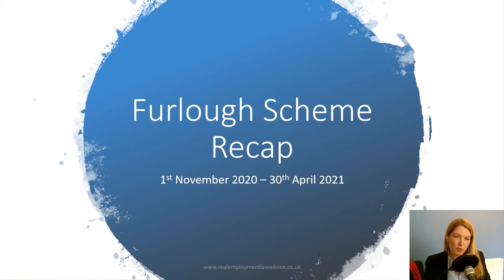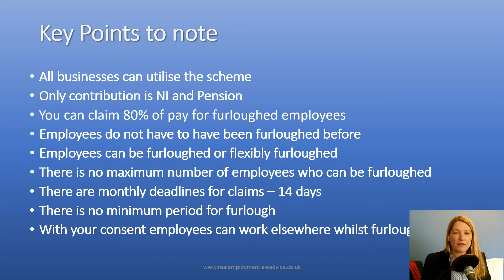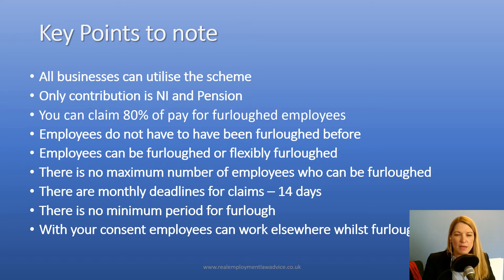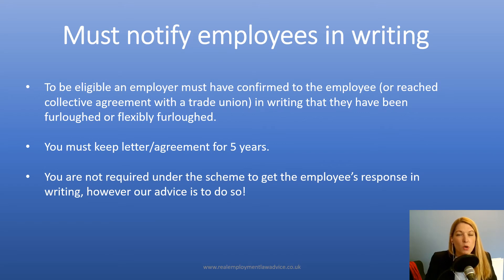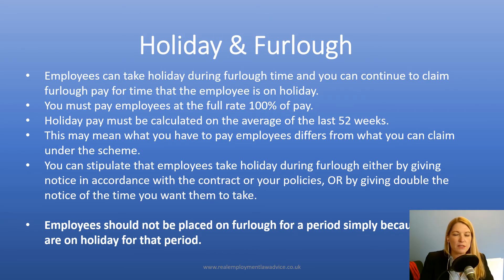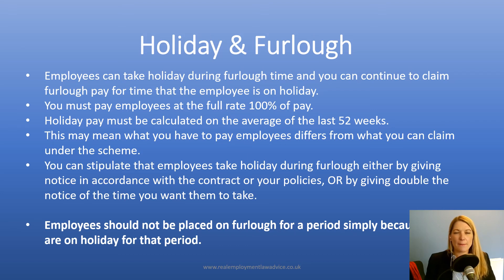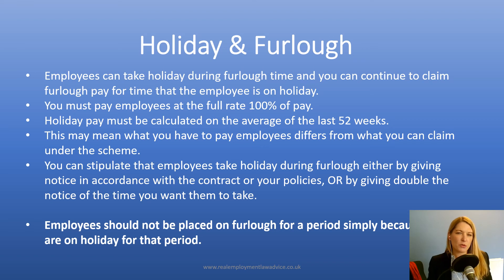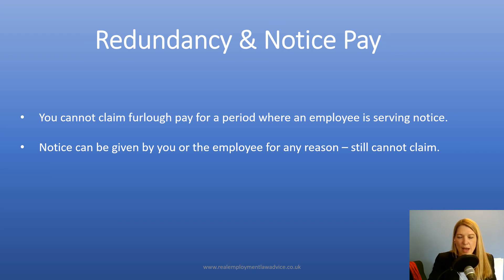Furlough Scheme Recap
In this short video I recap on some of the key points about the furlough scheme as it currently stands as at the 21st January 2021.

Key information on the Job Retention Scheme which is relevant for employers and employees.

Would you like advice about your situation?

Appointments are available on the telephone or via Teams or Zoom no matter where you are based within England and Wales we can help.

The information contained in this video is provided for guidance and is a snapshot of the law at the time. It is provided for your information only and should not be used as a substitute for obtaining legal advice that it specific to your particular circumstances.

The content should not be relied upon in any decision making process. It is strongly recommended that you seek advice before taking action.

Alison Colley at Real Employment Law Advice.